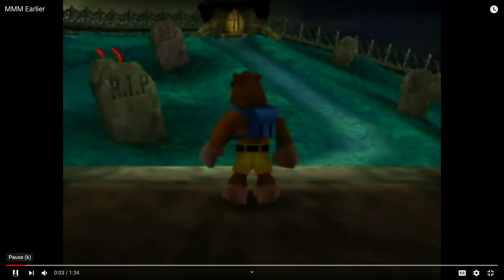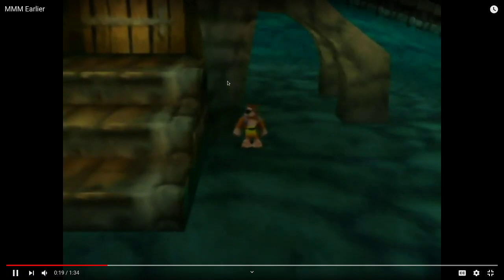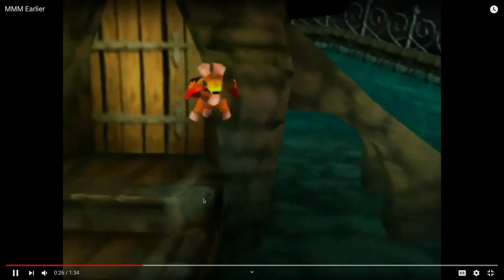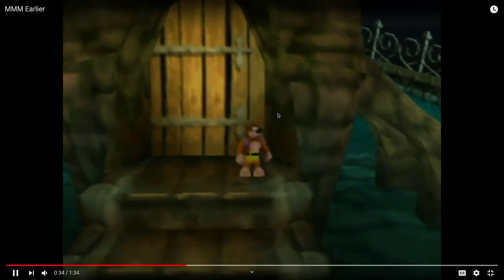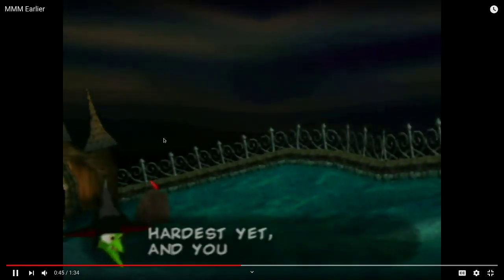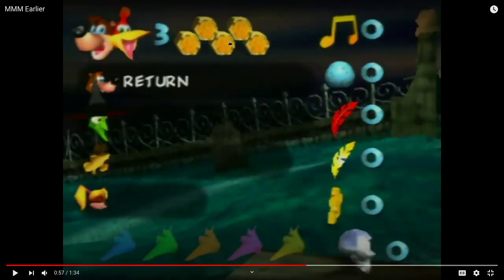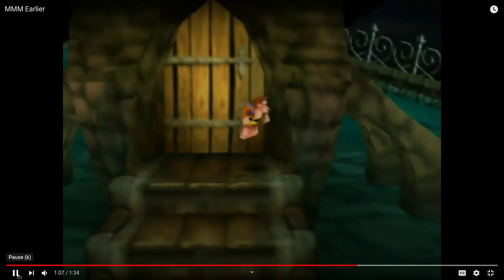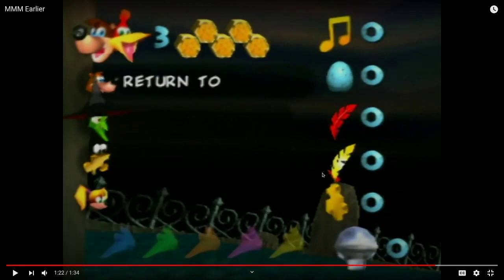Banjo-Kazooie Glitch Tutorial: Mad Monster Mansion Early (faster setup)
"Screenshots" to verify your twirlies:
Jinjo Ears - 2:50
Egg Post - 3:37
Gold Feather Post - 4:06
Feathers Intersecting - 4:55

Tech explanations:
Punch Cancel - Cancel Banjo's standing attack animation by pressing B then A on the following frame. This moves you forward by a very small amount.

Twirly Whirlie - Press C-Up to go into first person then hold right or left on the analog stick during the camera transition. We do this to move the camera in specific intervals to precisely set Banjo's facing angle.